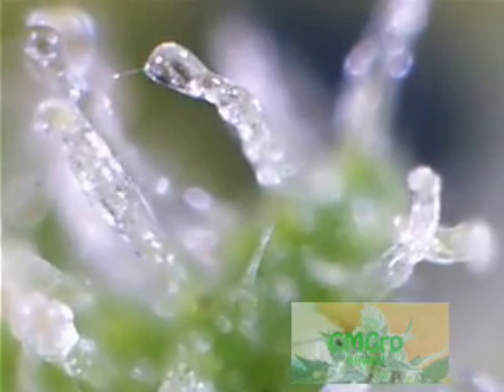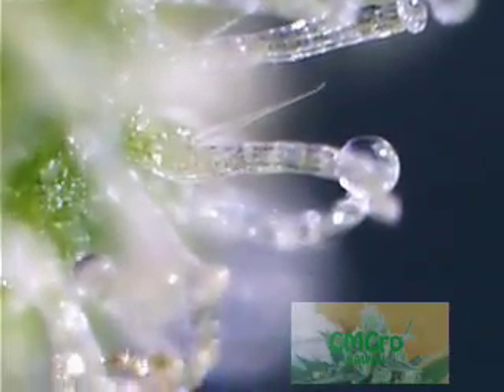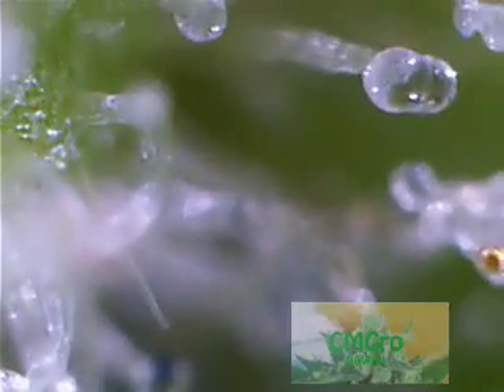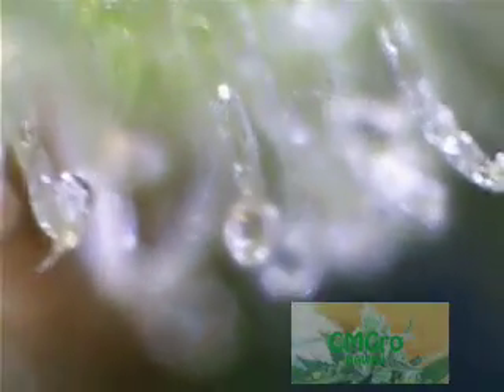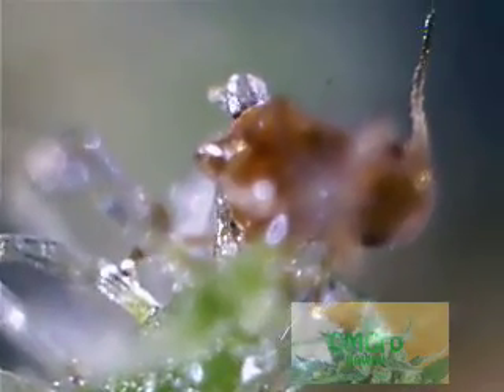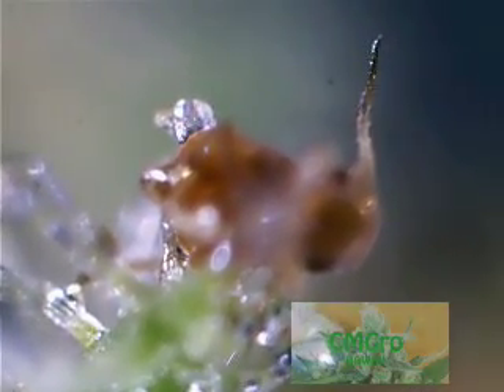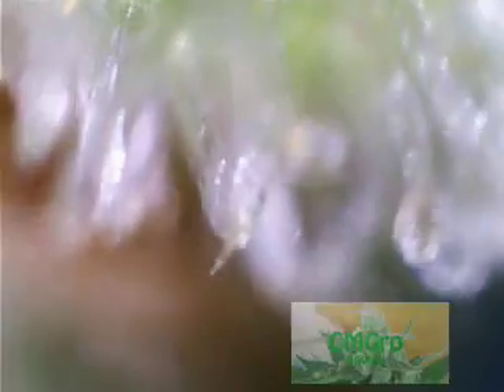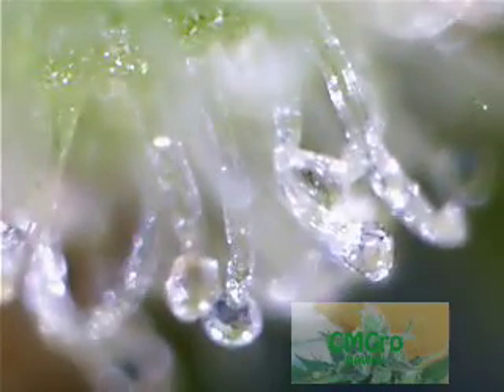Dinafem Sweet Deep Grapefruit Trichomes on high setting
A close up look at trichomes of the Sweet Deep Grapefruit.  Just a usb microscope I picked up off ebay for 19.99 including shipping.  Red Ant was the brand name I believe.  Works great for the money, would have gladly paid double for it.